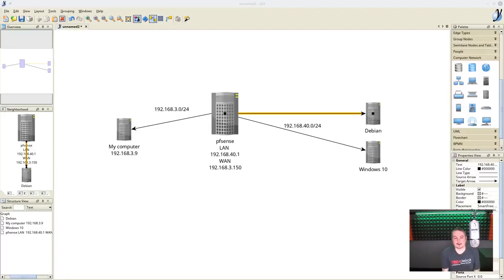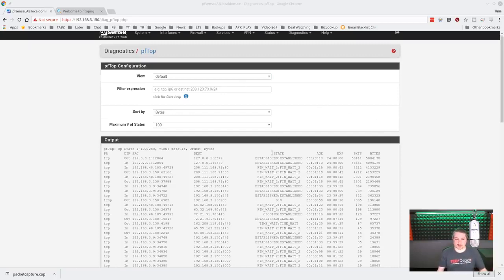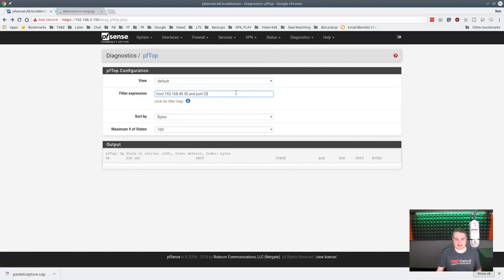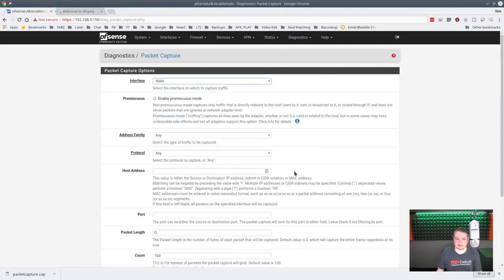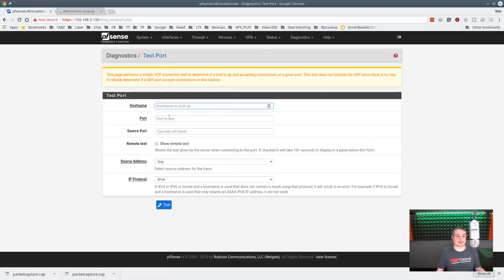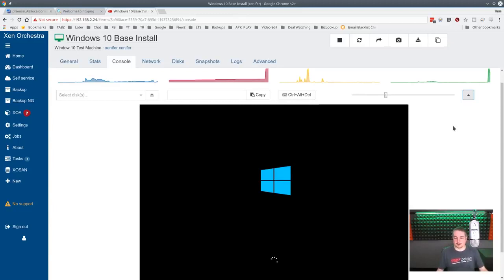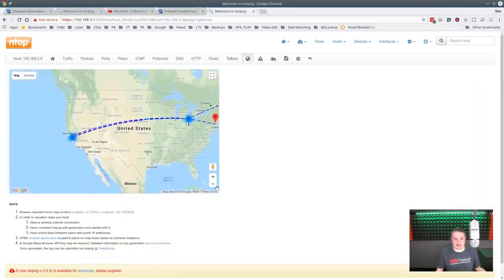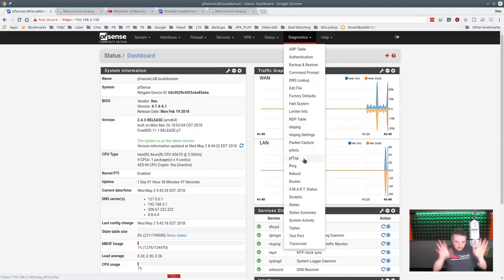making $500 online a day with Internet 3 0 System, real cash inflow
The main aim of internet 3.0 system is to create more intelligent, connected and open websites.